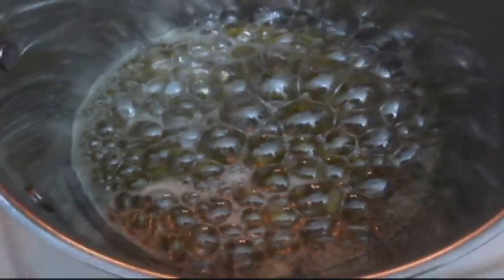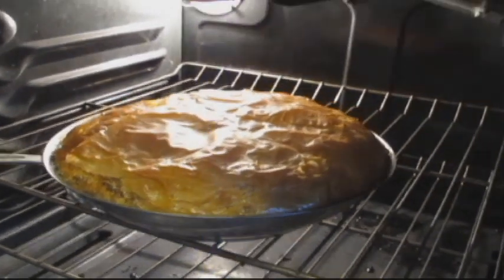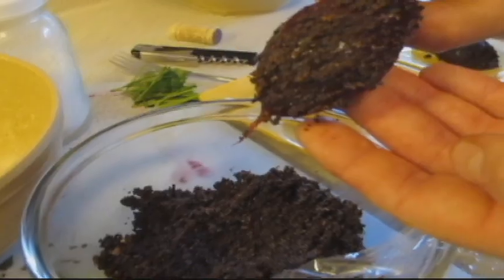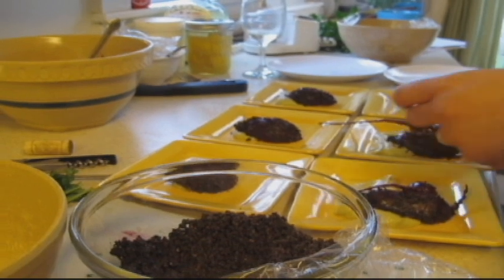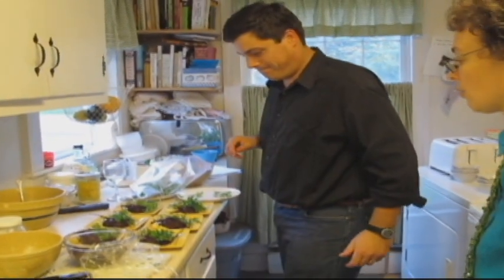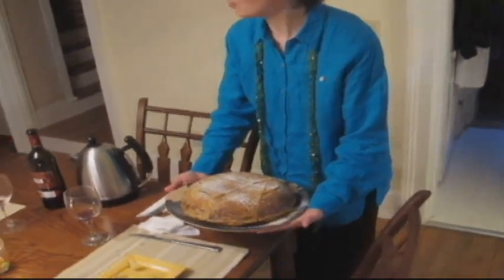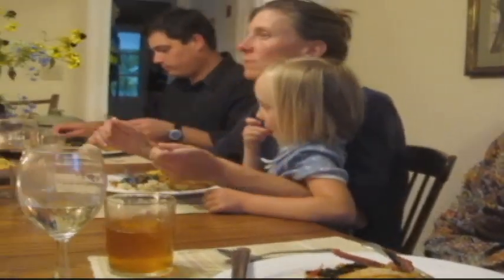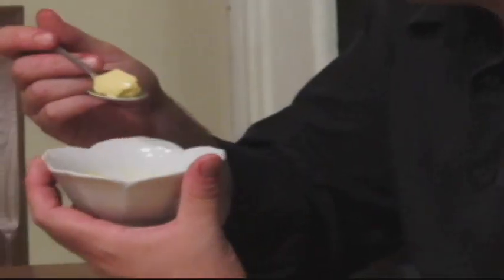Moroccan Challenge Video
On September 11, 2011, we gathered to eat a Morrocan meal inspired by "New Morrocan" by Mourad Lahlou (Workman Publishing 2011, author interview). The experience was unforgettable,and we recorded it as a podcast. Mourad has compiled not only a cookbook, but a collection of memories, experiences, and wisdom that we really enjoyed (even the kids.)